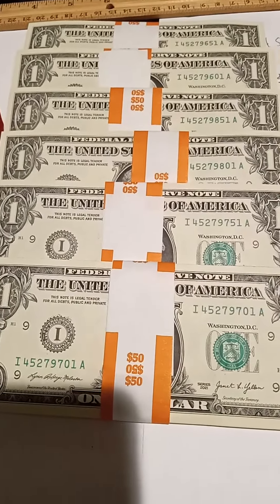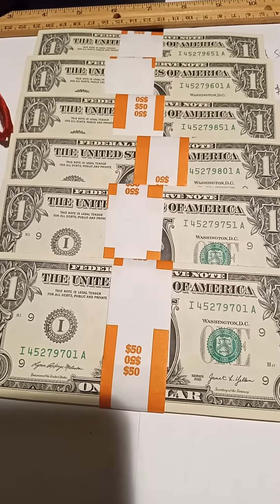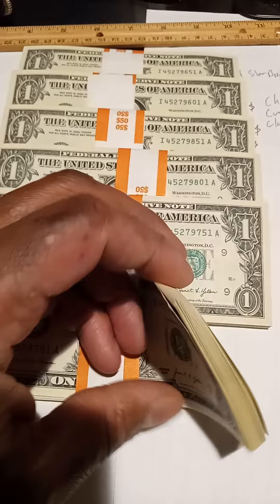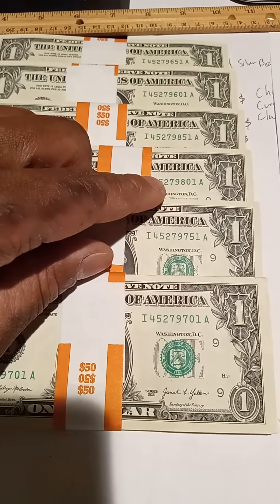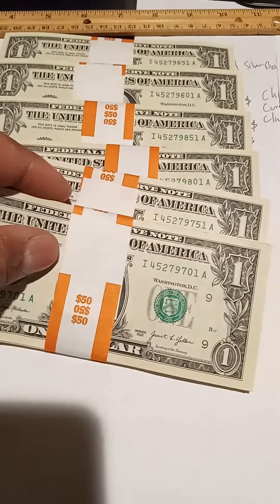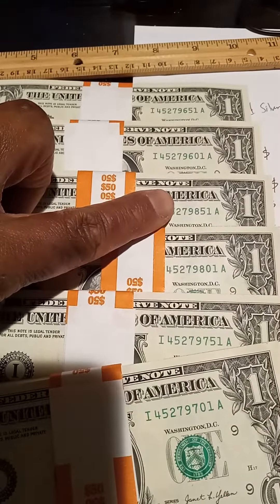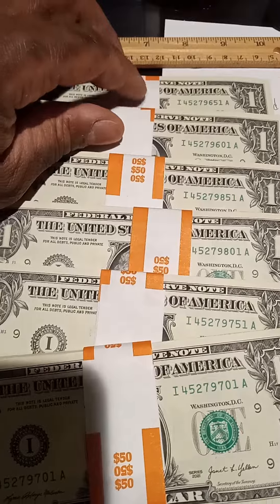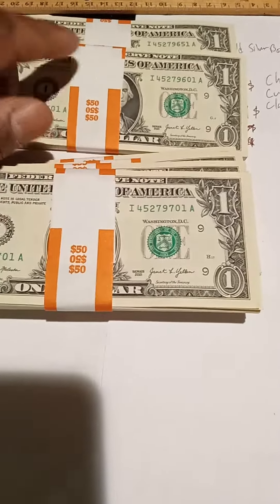more sequential bills. love it